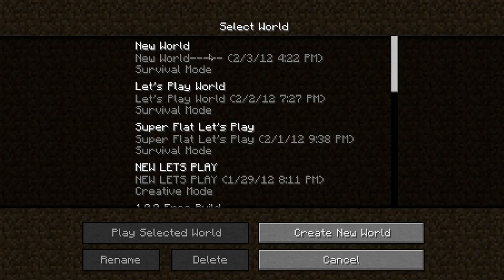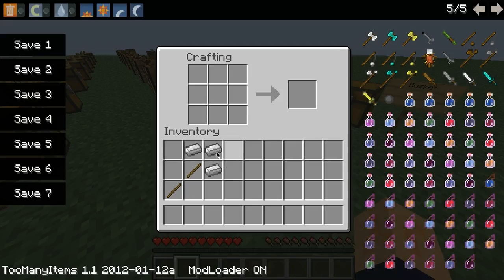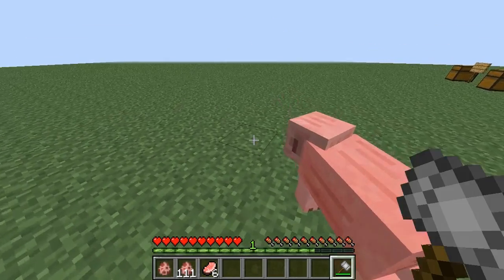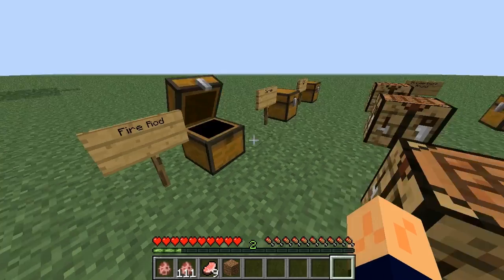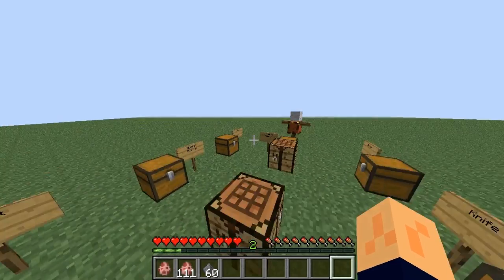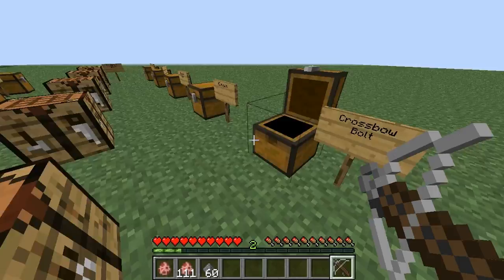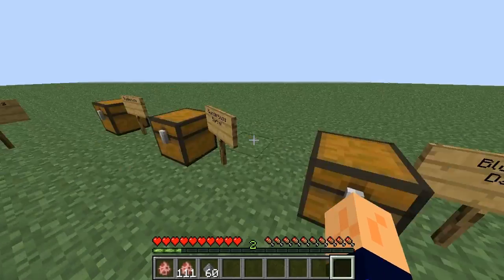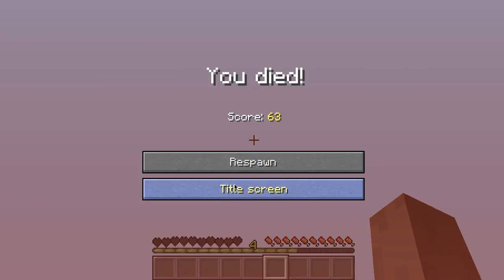Mod Review (Balkon's Weapon Mod)